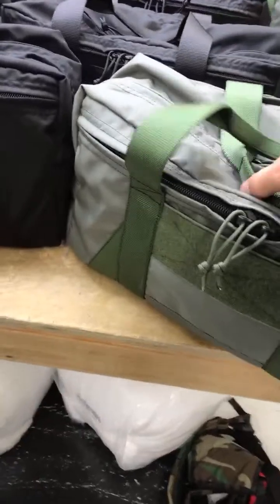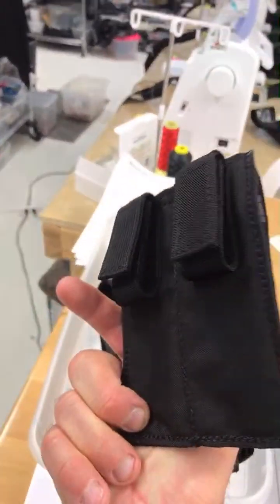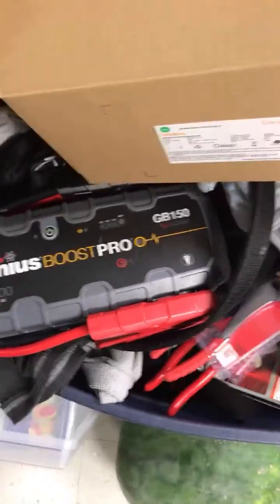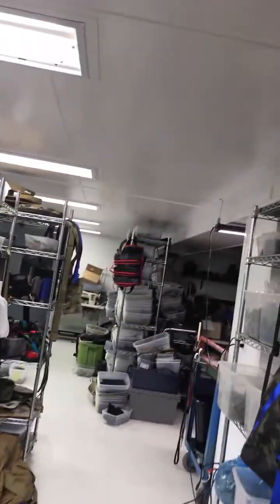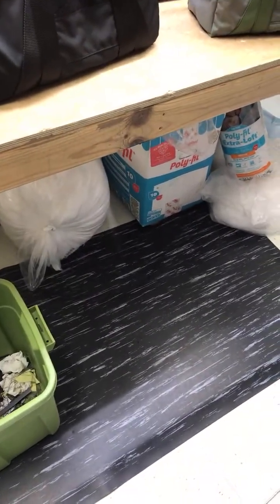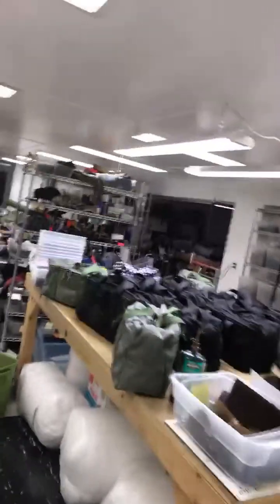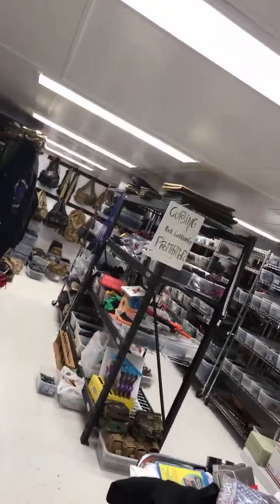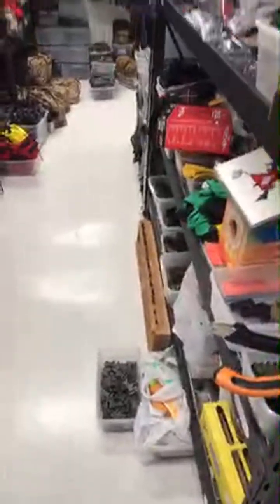Special Operations Equipment (SOE) is going live!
Love SOE? Shop on Amazon? Before you make any Amazon purchases, go to the SOE Homepage and CLICK on the Amazon Icon and SOE gets some of Amazon's profits from any purchase you make in the next 24 hours!!

Want your own Harvest Right freeze dryer?

Beef jerky seasoning and cure